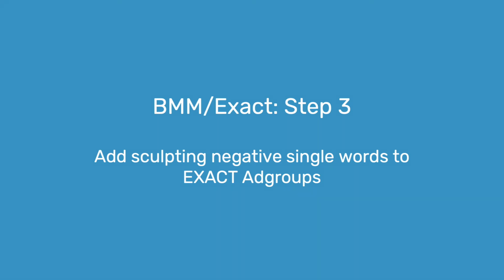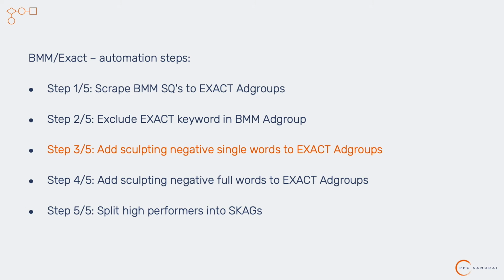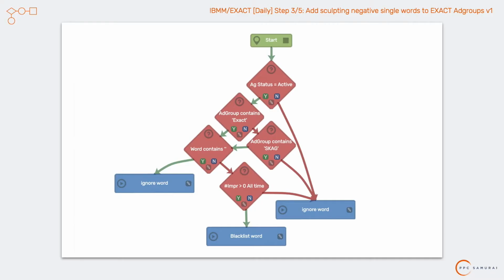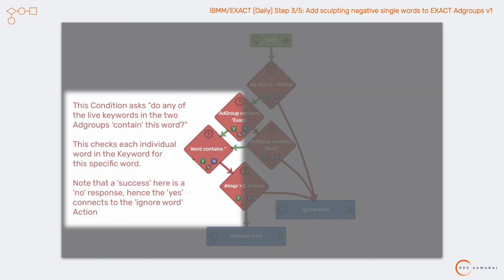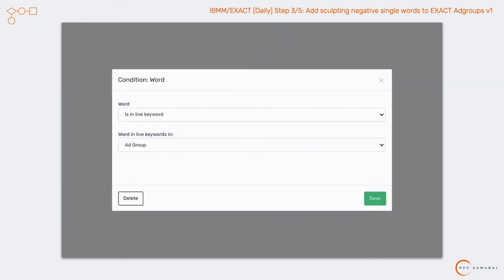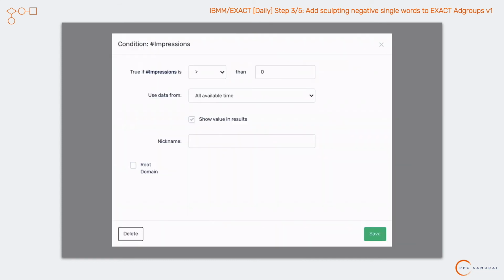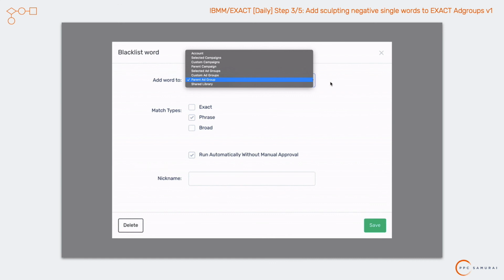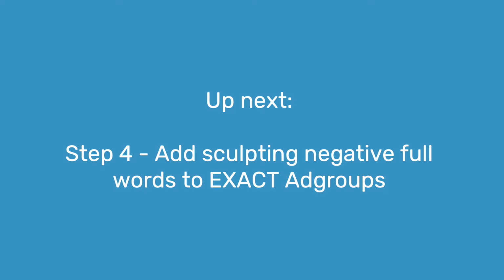BMM/Exact Training - 2.3 - Step 3: Add Sculpting Negative Single Words to EXACT Adgroups